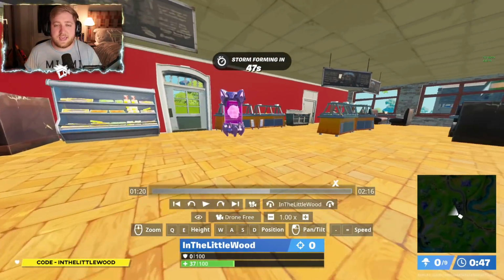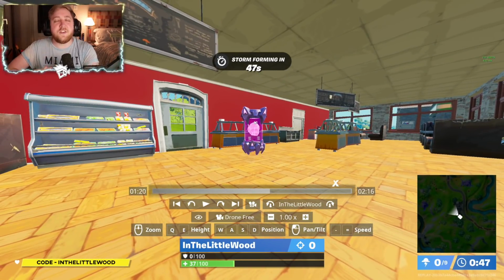Week 9 Alien Artifact Locations - Fortnite (Chapter 2 Season 7)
Support A Creator code - inthelittlewood

BYEEE! ^_^ x